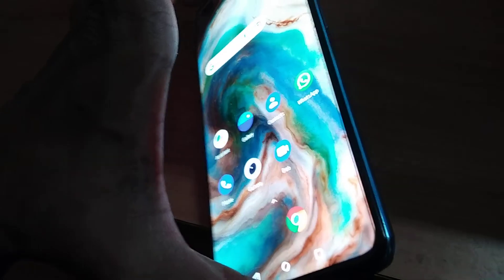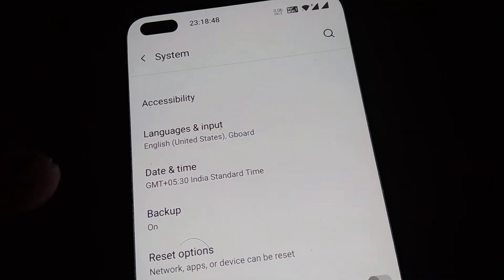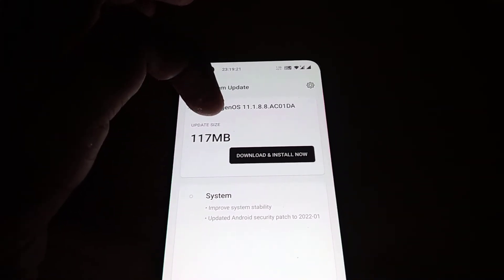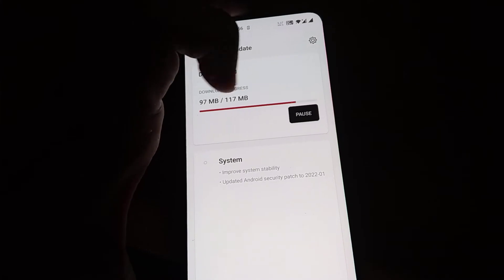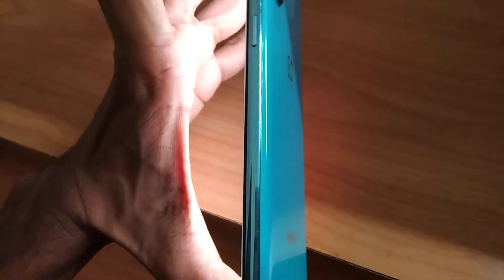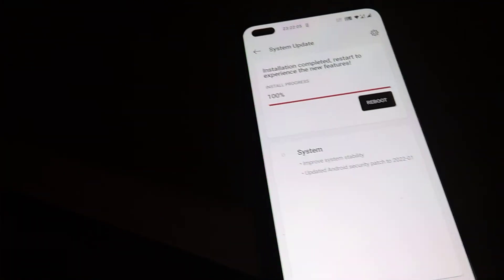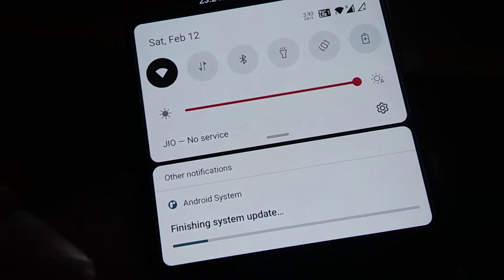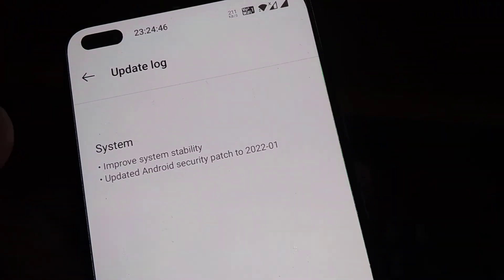OxygenOS 11.1.8.8 latest update for the OnePlus Nord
OxygenOS 11.1.8.8 latest update for the OnePlus Nord is available from january 2022. How to check and do update in Oneplus Nord is shown in this video.